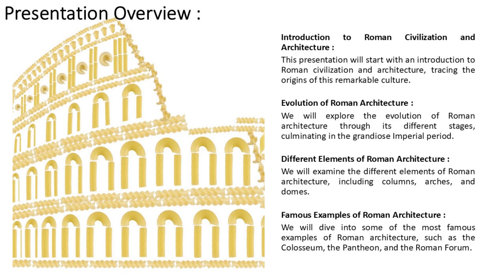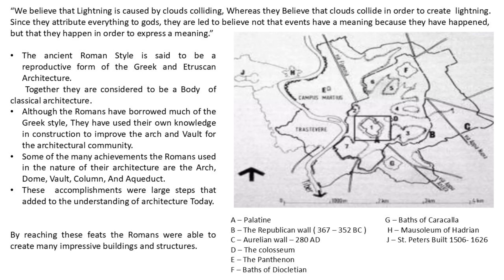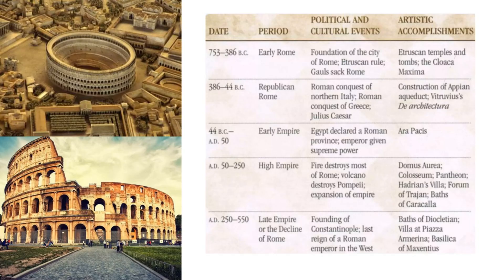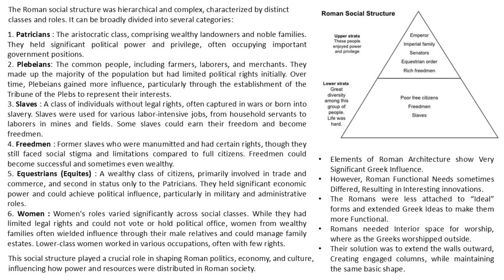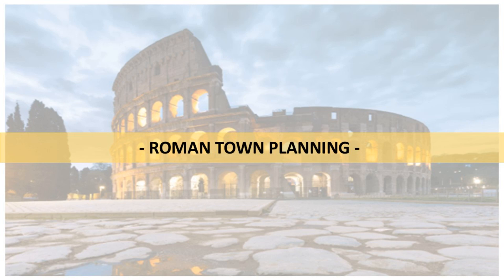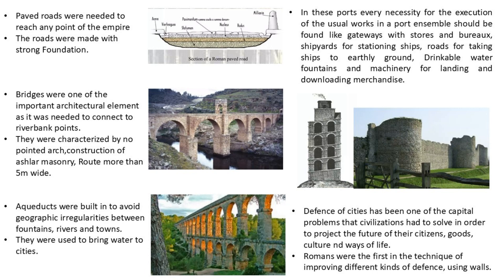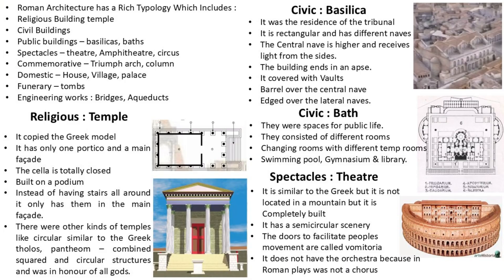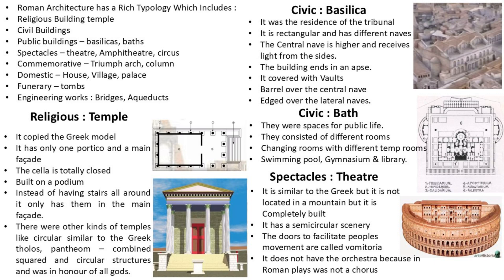HOA | Roman Architecture | Roman Civilization | Colosseum | Archituber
"Discover the Wonders of Roman Architecture | A Journey Through Time"

Step into the world of ancient Rome and explore the architectural marvels that have stood the test of time. In this video, we delve into the fascinating elements of Roman architecture, from the grandeur of the Colosseum and the ingenuity of aqueducts to the sophistication of Roman temples and forums.

Learn about the revolutionary use of concrete, the mastery of arches and domes, and how these innovations influenced architecture for centuries. Whether you're an architecture enthusiast, a student, or just curious about history, this video offers a concise yet enriching overview of Roman engineering brilliance and design aesthetics.

📌 Key Highlights:

Roman innovations in construction and materials
Iconic architectural landmarks
Lasting impact on modern architecture